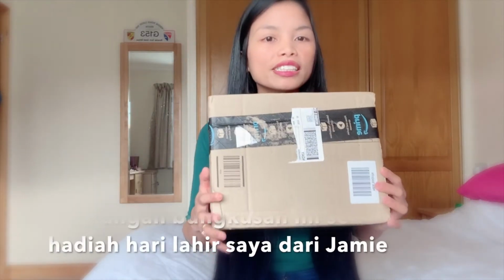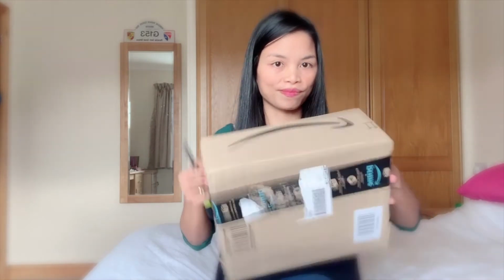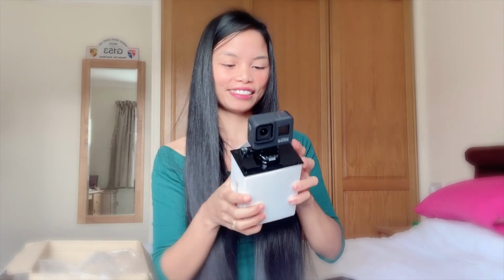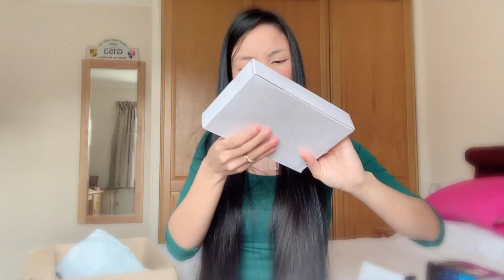Unboxing GO PRO 8 BLACK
Unboxing my birthday present from Jamie.